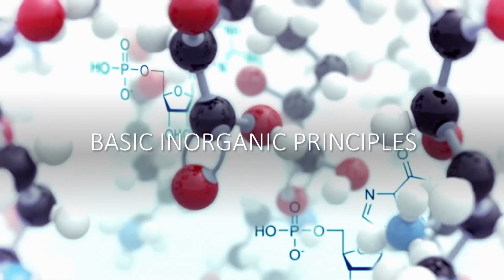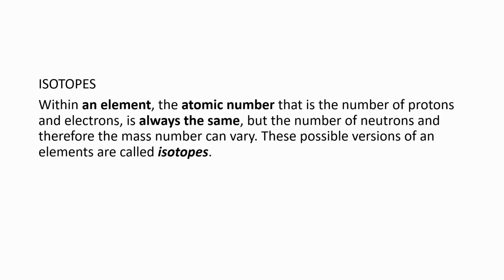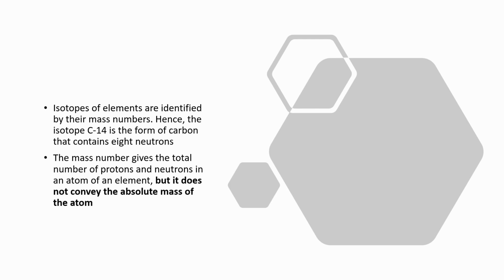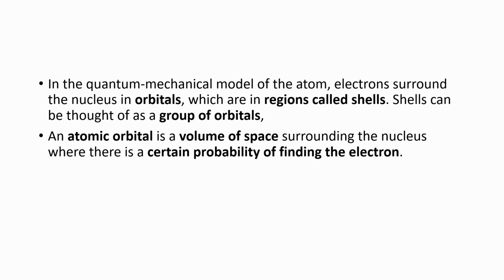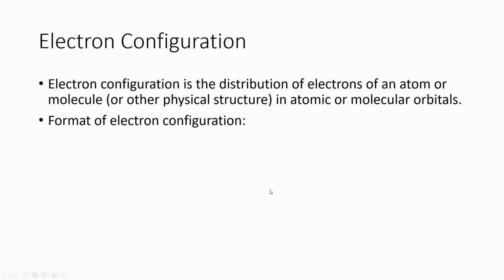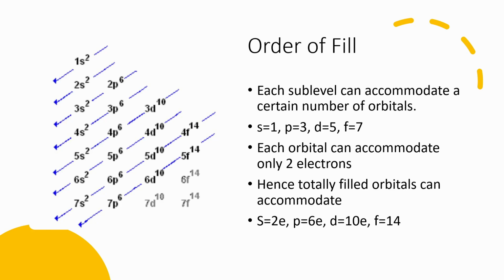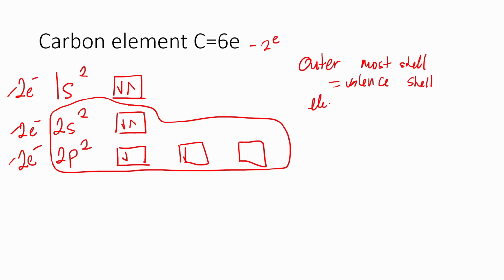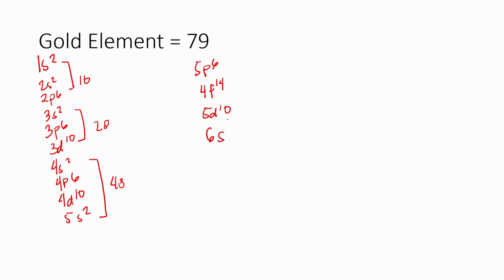Basic Inorganic Principles